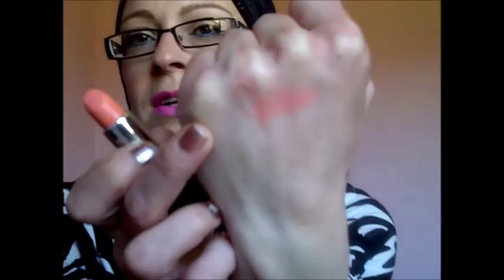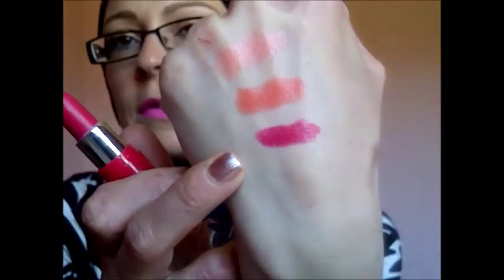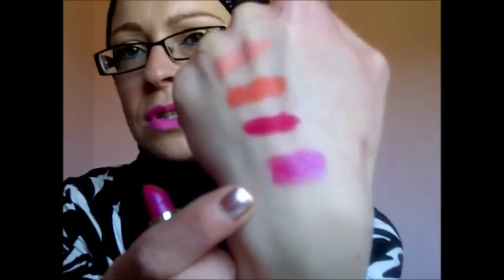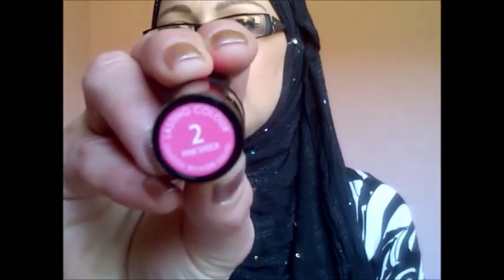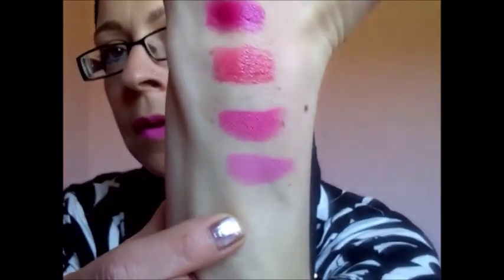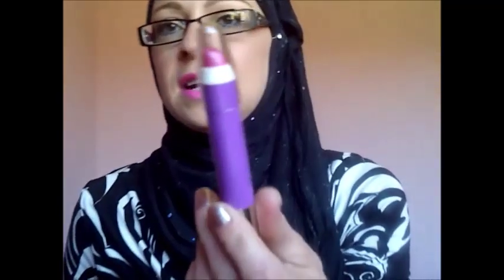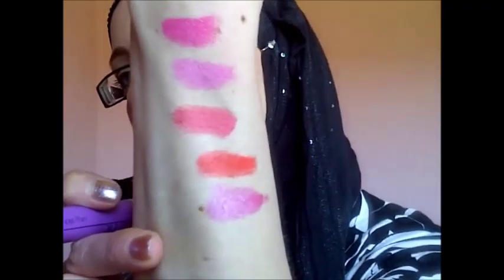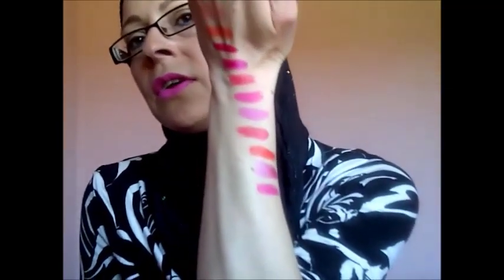Favourite Spring Lipsticks 2013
Hey guys these are my favourite lipsticks for spring. I hope you enjoy xxx
NYC Expert Last Lip Color in No404 Air Kiss
NYC Expert Last Lip Color in No405 Blue Rose
Revlon Colorburst Lip Butter in No053 Sorbet
Technic Juicy Stick in JS 16
Avon Colortrend Lipstick in Think Fast Pink